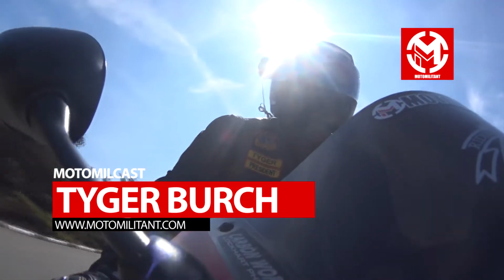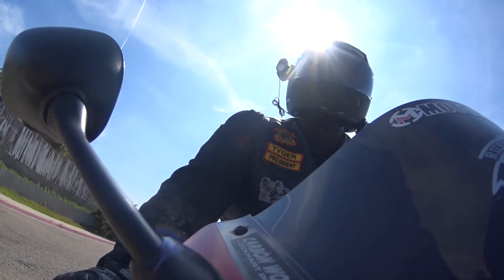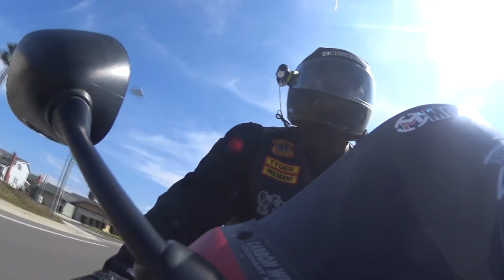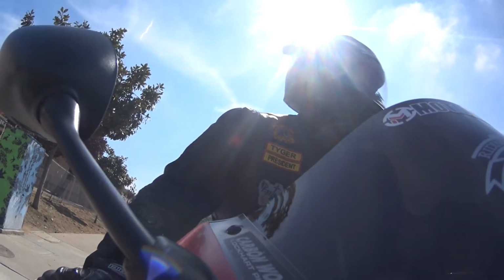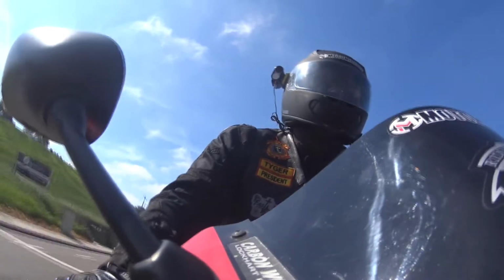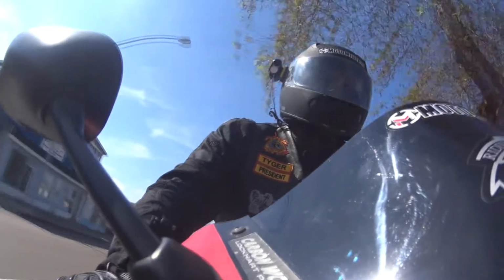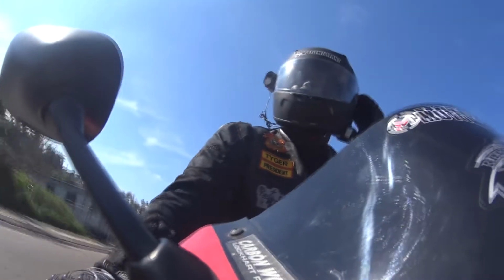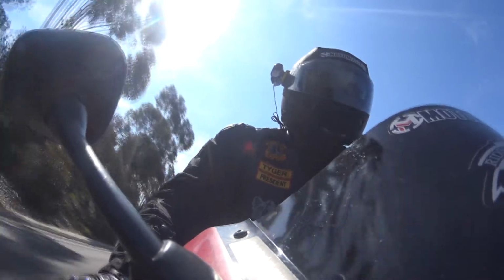MotoVlog 1: Buying Gear @MotoMilitant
Tyger shares lessons learned from buying gear as a first time rider.

"In the Field" shares tips, tricks and crazy stories from the road.